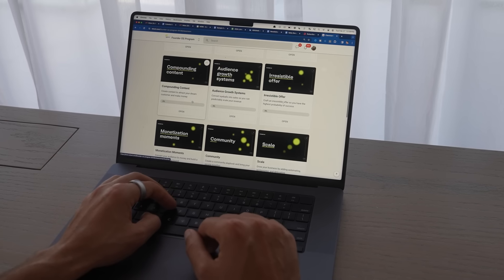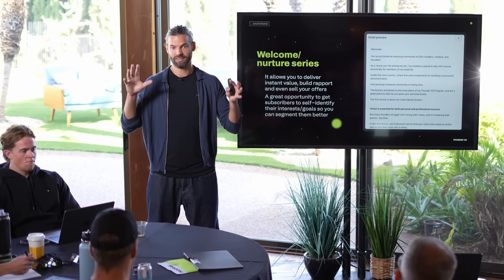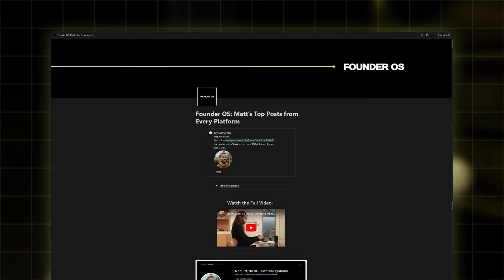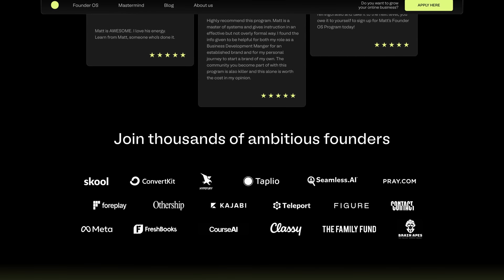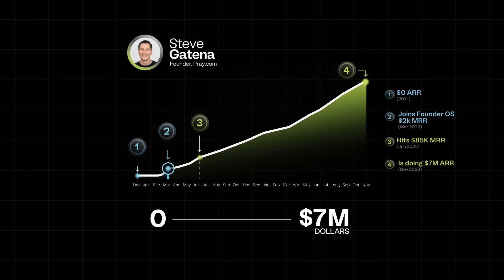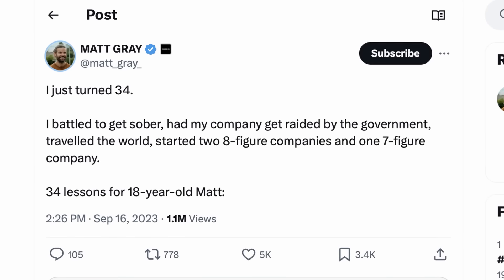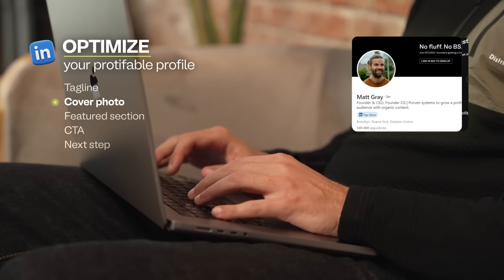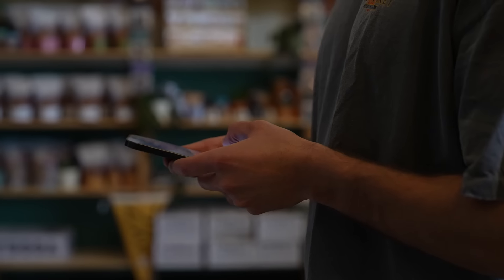How I Gained 1.8M Followers (and Make $930,000/Month)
Want to SCALE your business and audience?
Want to LEARN proven systems to grow your personal brand?

I'm going to teach you my 3-part system to grow an audience from 0 to 100K followers on any platform. Starting from 0 audience, 0 budget, and 0 experience, so you can have a business and life you love.

In this video I share the 3 key moves for how to get to 100K followers with a proven system. You can use this even if you’re starting from nothing to grow your audience to 100K followers.

Here is the free guide with my top 10 posts from each platform

Join the Founder OS Course to build a proven system for audience growth in 2 hours

Video title ideas (for the algo):
If you want to become a millionaire in 2024, follow this blueprint
How to get ahead of 99% of people (and get 100K followers)
How to grow to 100k followers even if you have 0 followers
How to get 100K followers (my 3 part system)